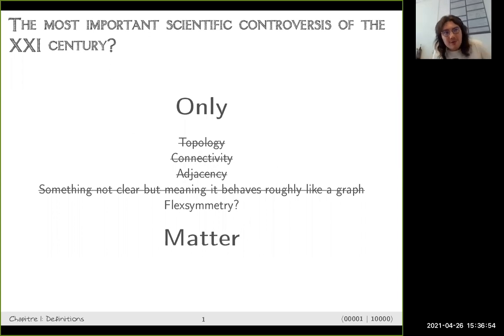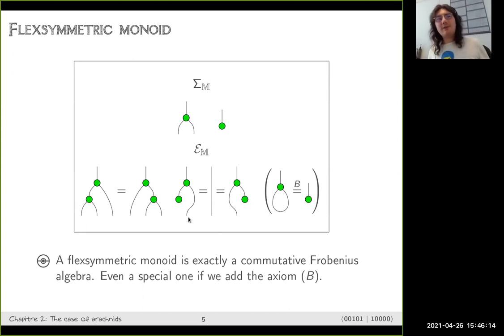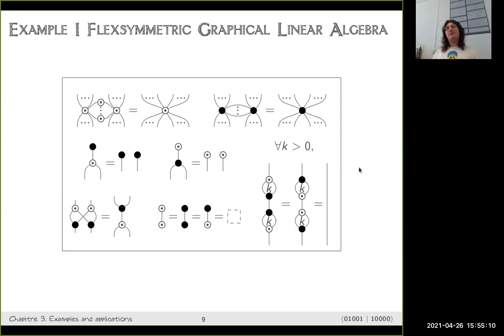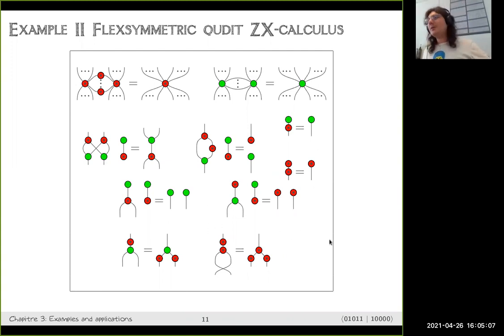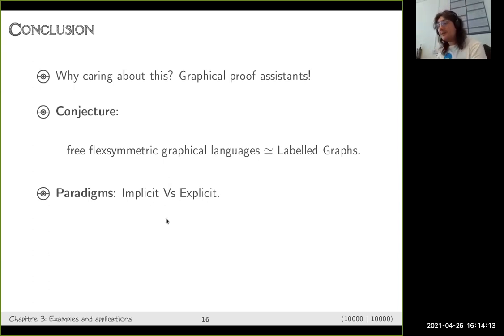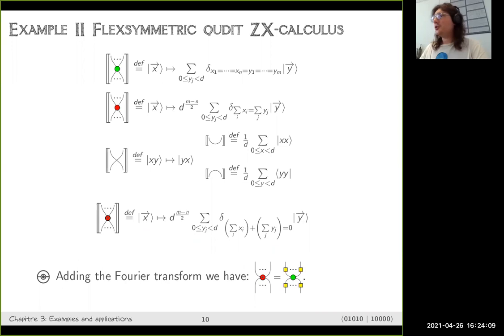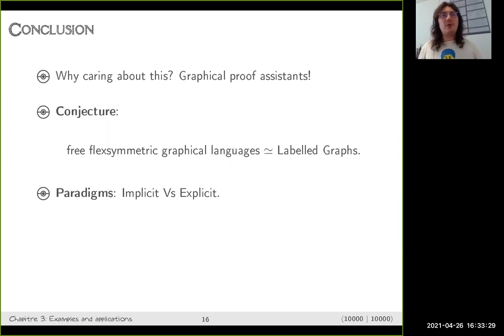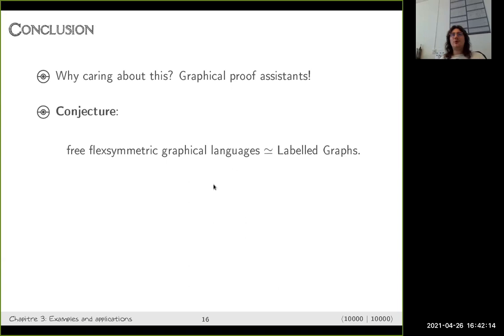When Only Topology Matters - Titouan Carette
Either considered as one of the most important scientific controversis of the current decade or as, I quote, "a complete nerd concern", the question of OTM Vs OCM Vs O?M still continue to divide the community.In this talk I will take the Only Topology Matters paradigm seriously and propose yet another concept: Flexsymmetry.  We will see how making flexsymmetry a central part of graphical language design can provide new insights on familliar structures (like Frobenius algebras) and languages (like ZX-calculus). In particular I will show how we can recover the Only Connectivity Matters paradigm in qudits ZX-calculus and Graphical linear algebra.

to learn more about the ZX-calculus.